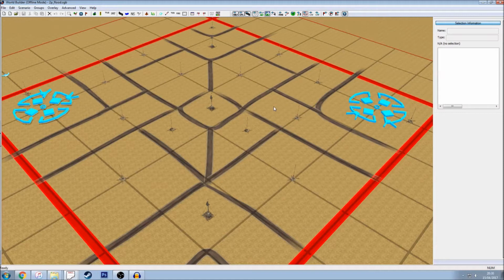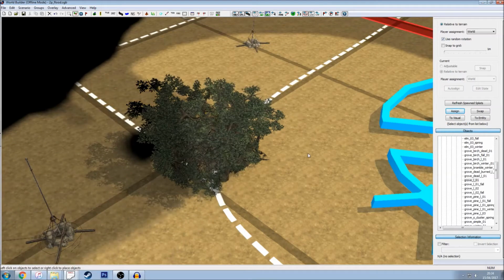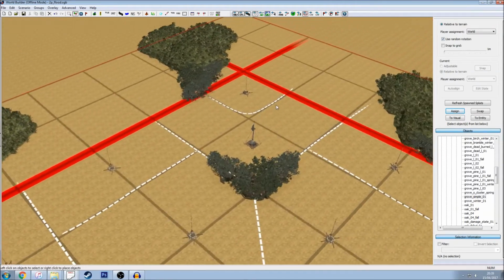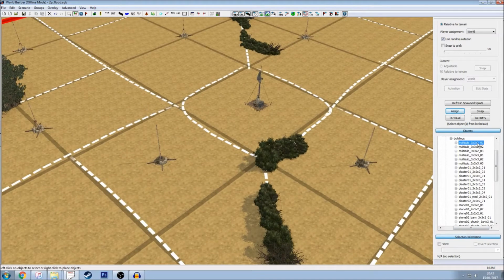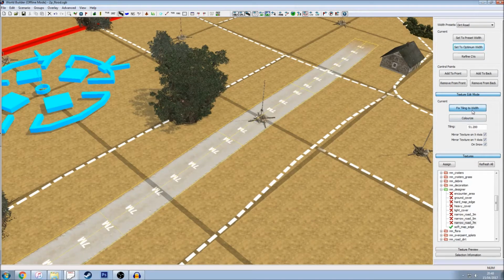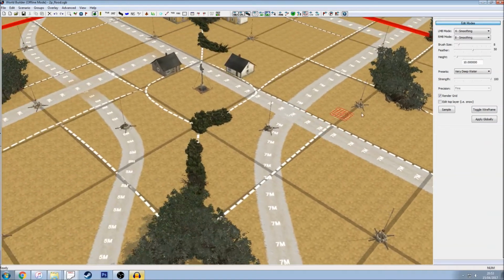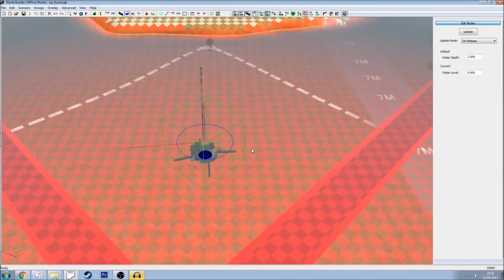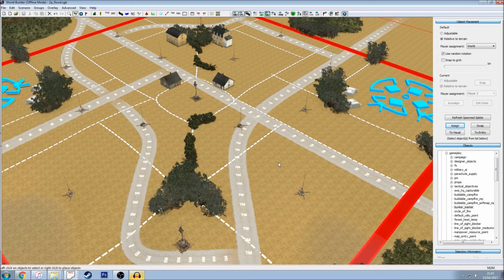World Builder Wiki Video Series, Part 4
Welcome to Part 4 of the World Builder Wiki Video Series for Company of Heroes 2. We'll be taking our first artistic steps in this video, covering how to use the Tile editor, and how best to paint your map!

Follow the Company of Heroes 2 Blog for the Written Guide

Check out more Maps, Gamemodes and Skinpacks created for Company of Heroes 2 by MonolithicBacon